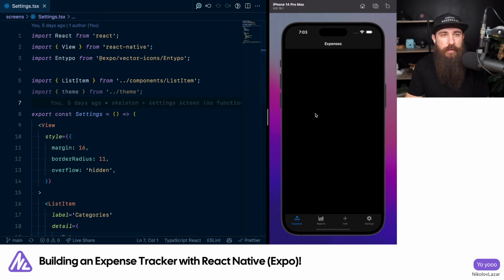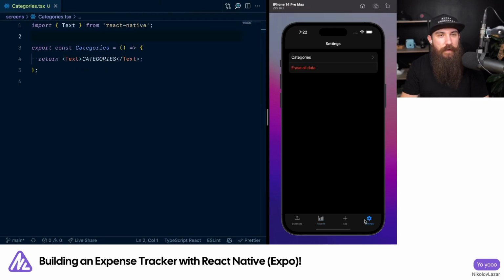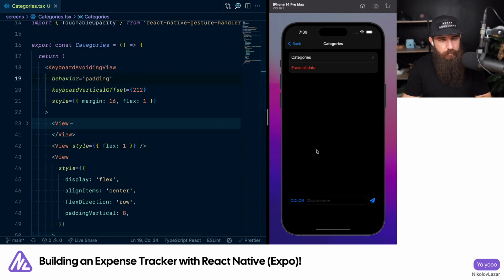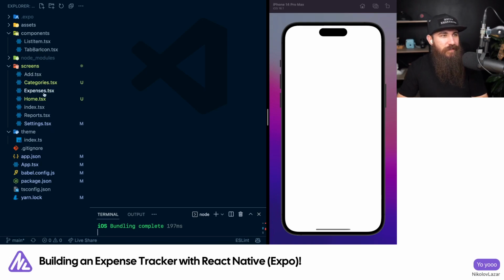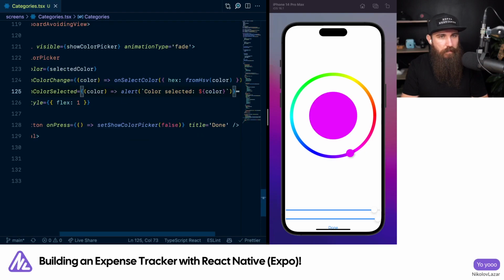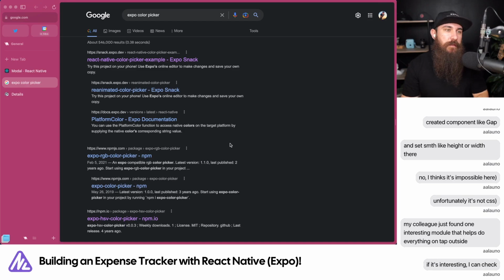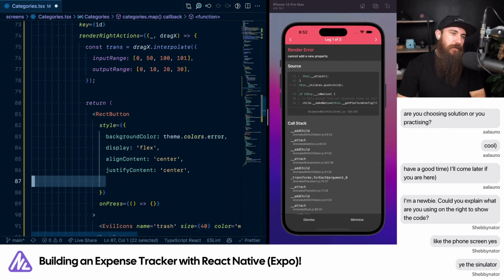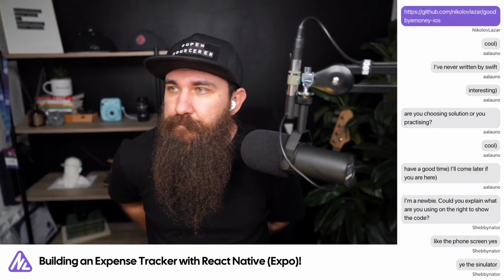02 Building an Expense Tracking app with React Native Expo